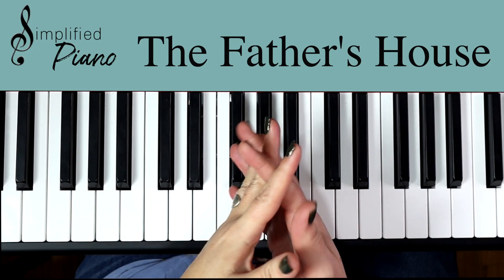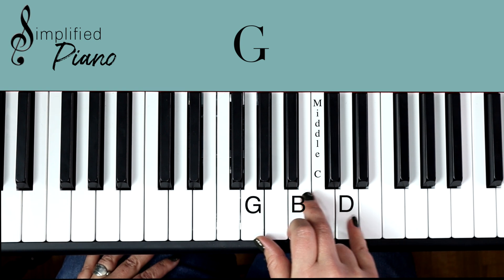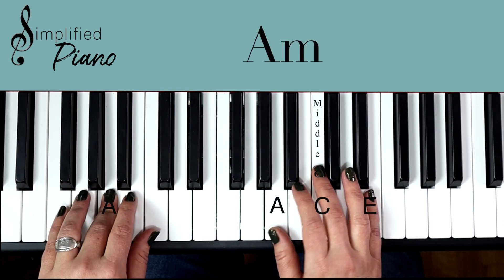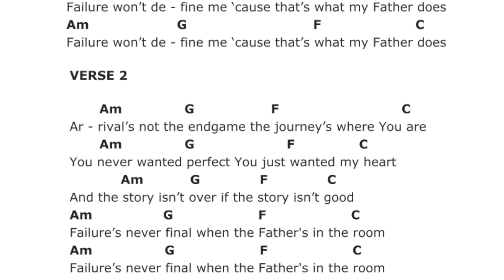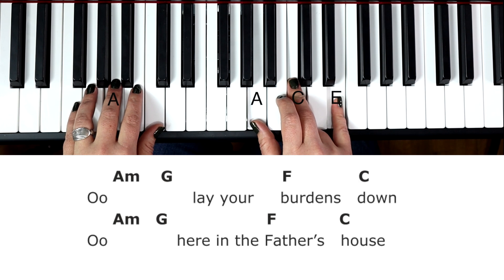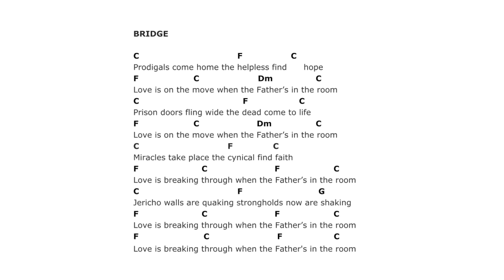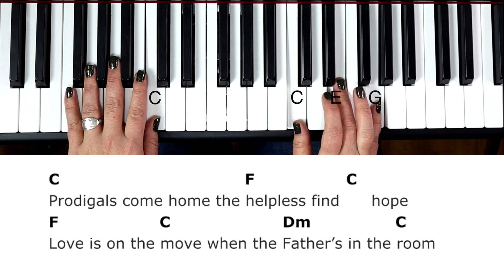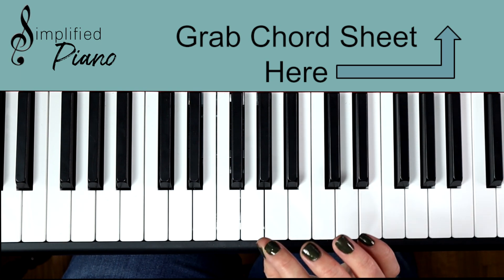The Fathers House -Cory Asbury~Ethan Hulse~Benjamin Hastings (Key of C)// EASY Piano Tutorial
Unlimited access to every chord sheet/tutorial, all courses, exclusive monthly lessons, LIVE trainings, & more!

Rather take one course at a time? Explore our Simplified Piano Roadmap to find the perfect course for your current skill level and musical goals. Choose the path that suits your goal

Skip tutorial & play along with me here: 9:16